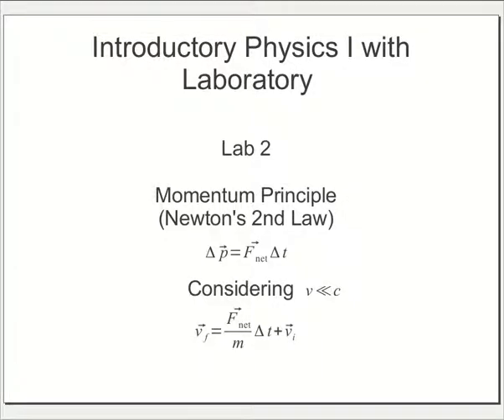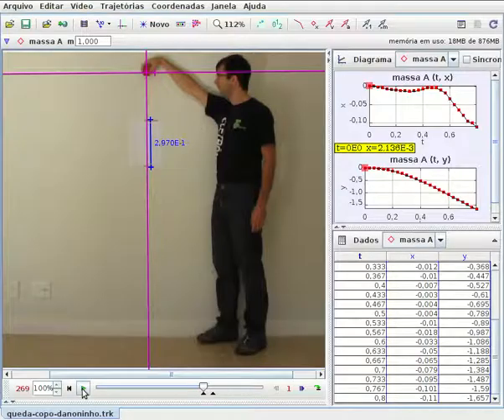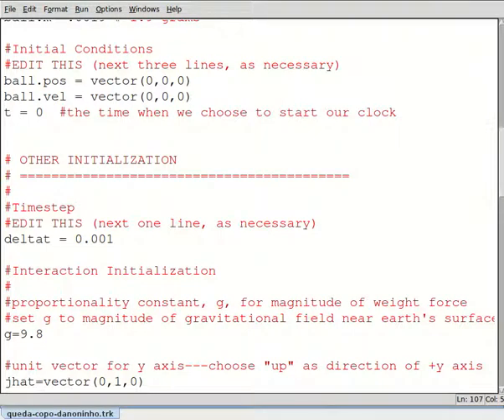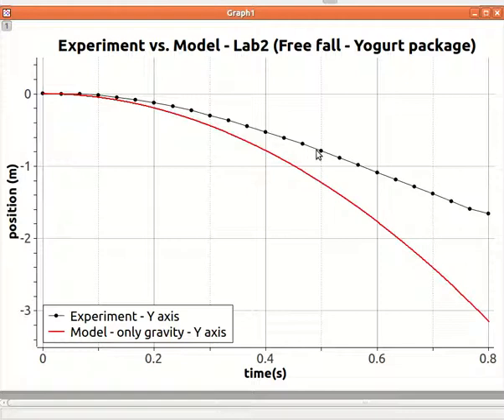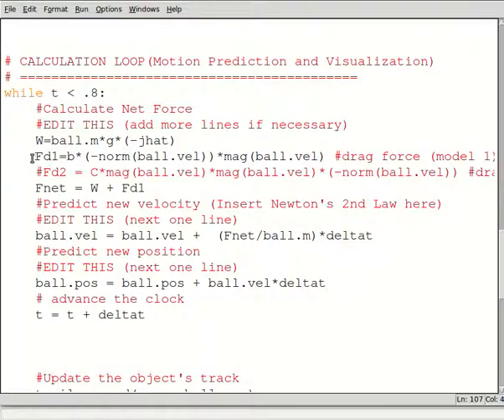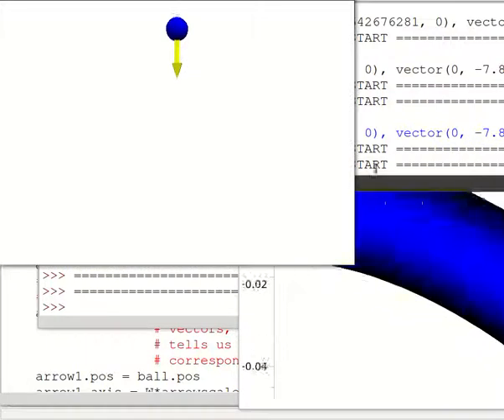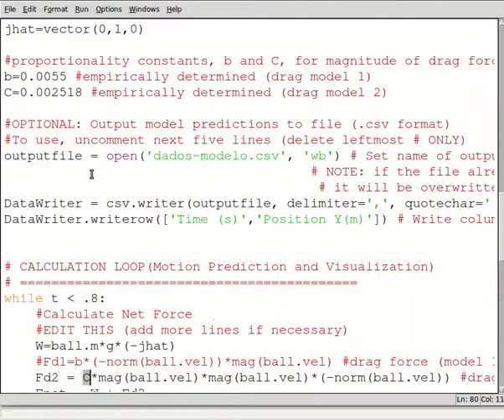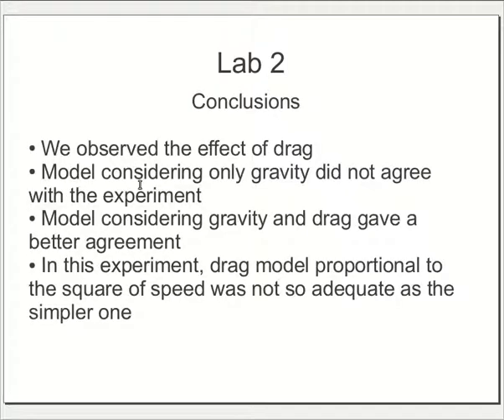Lab 2 - Introductory Physics I with Laboratory - Coursera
Free fall (gravity plus drag)